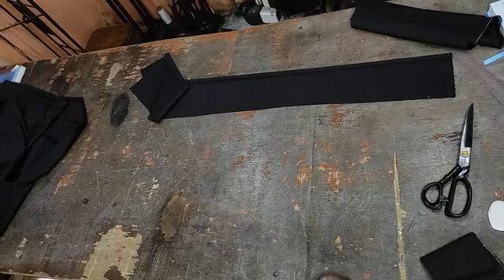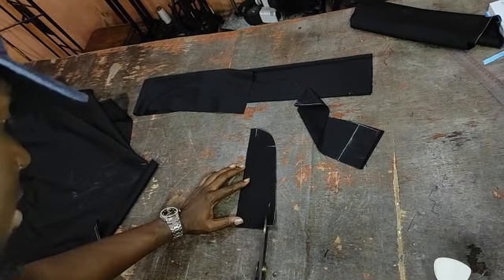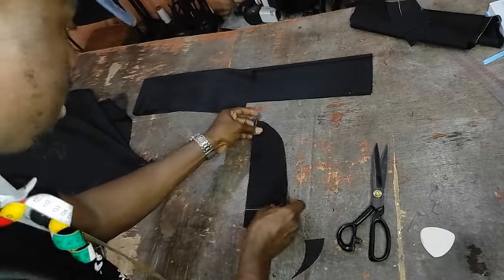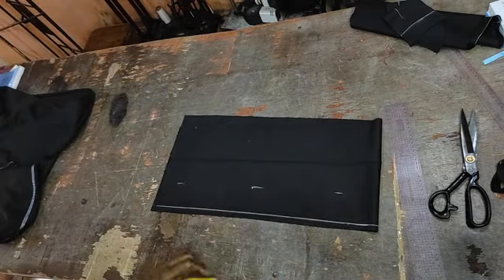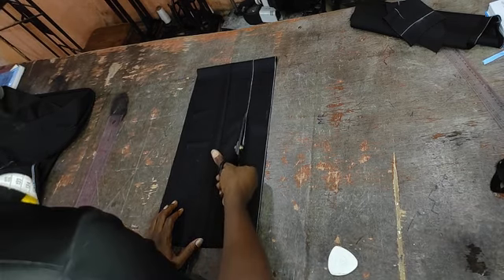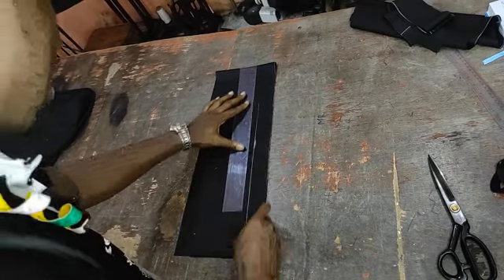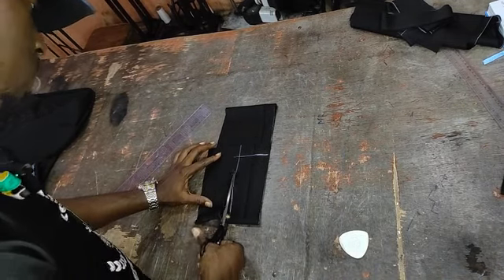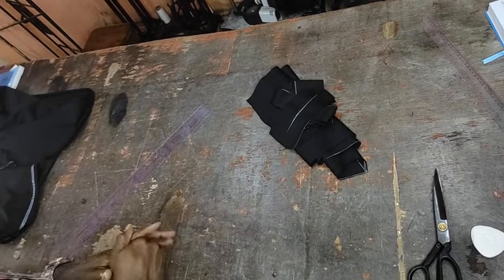The components of an English Trouser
This video will explain to you the whole components of a male Trouser and it's dimensions